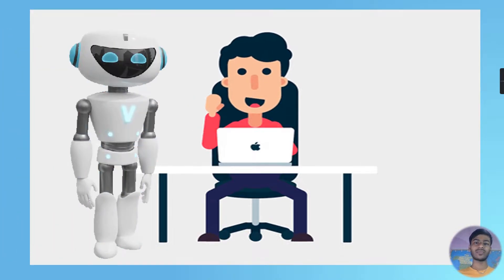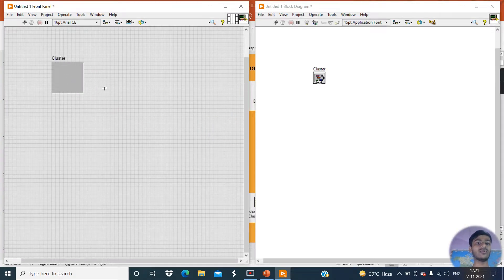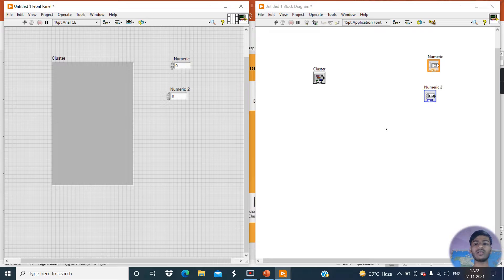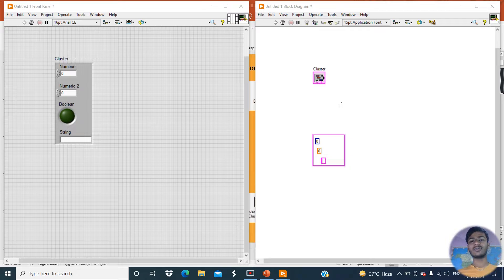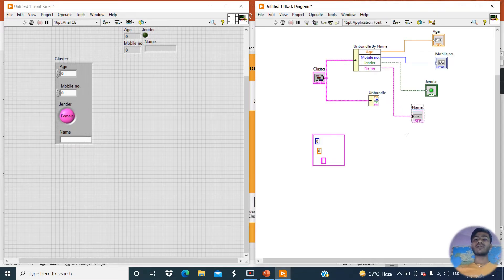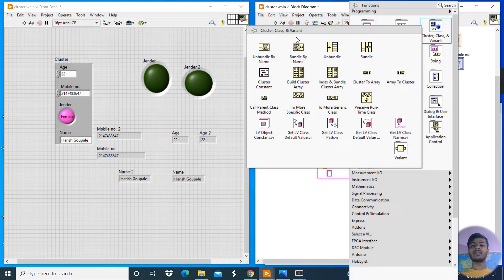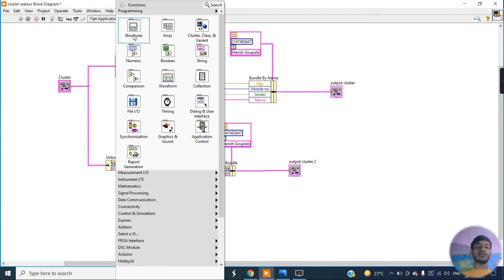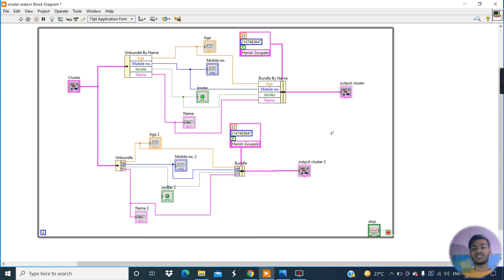Cluster in the LabVIEW | Basics of LabVIEW Programming | Technology and Automation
In this video, I have explained to you that what is Cluster?, How to create a cluster? and the functions of some tools from the cluster palette. friends if you really want to learn to program so please watch the full video.